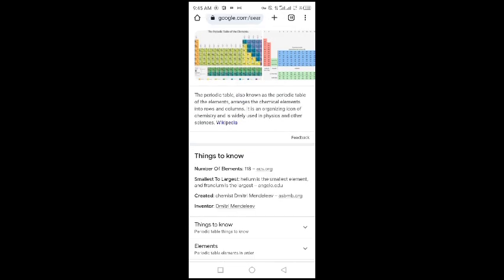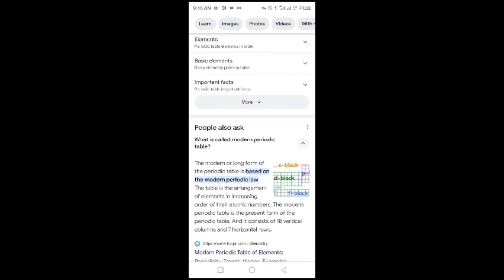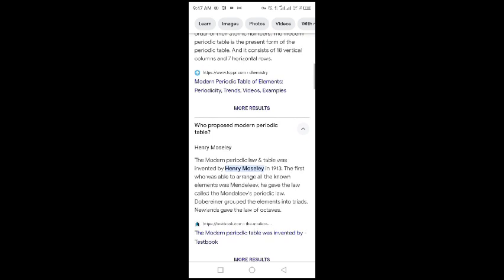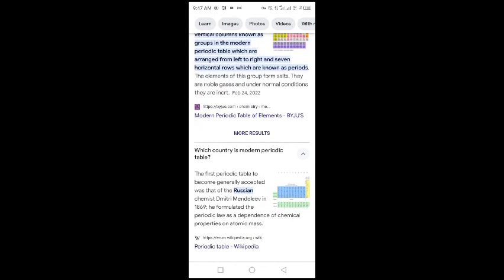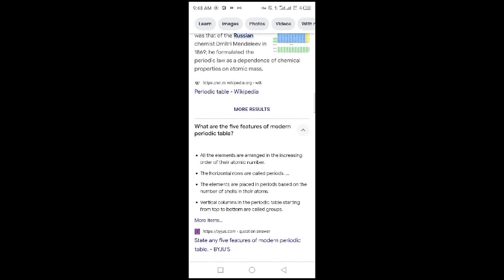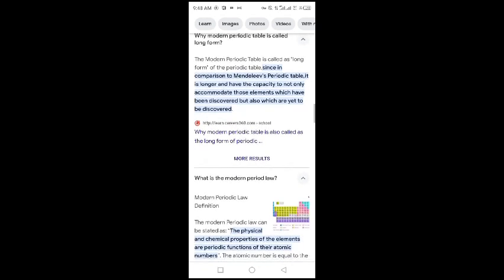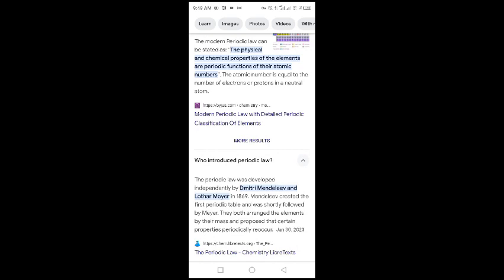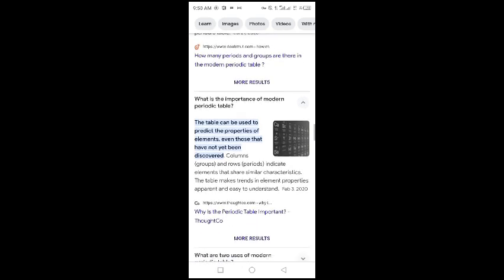periodic table || how to understand it properly || learning and tech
chemistry is very easy if you understand this